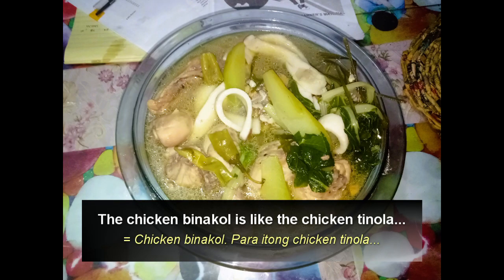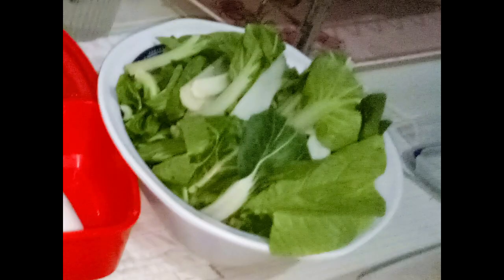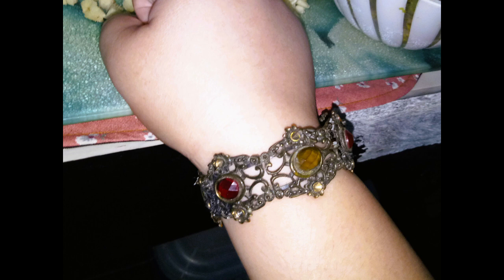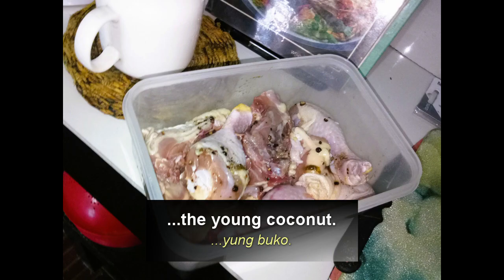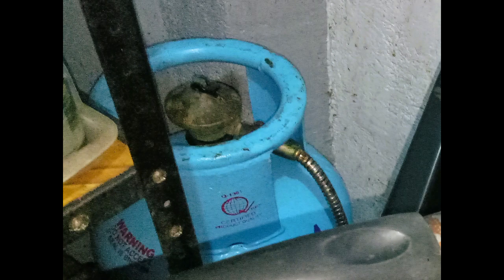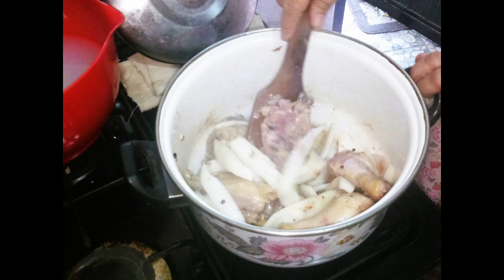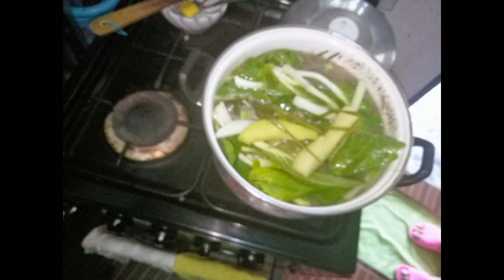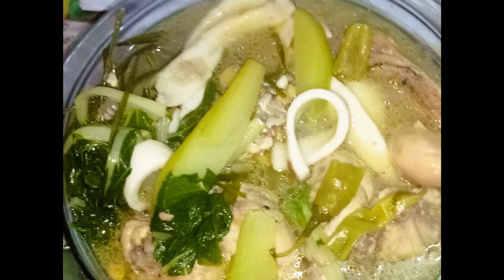one-handed cooking of chicken binakol | one-handed ep46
Ep46: my one-handed cooking of the Filipino chicken binakol. A STROKE ENDURER! I am surviving and enduring a disability, an acute thrombotic ischemic stroke that’s medium-to-severe, since 2016 and during the Covid-19 pandemic. @onehanded